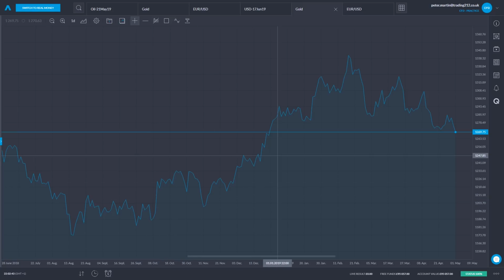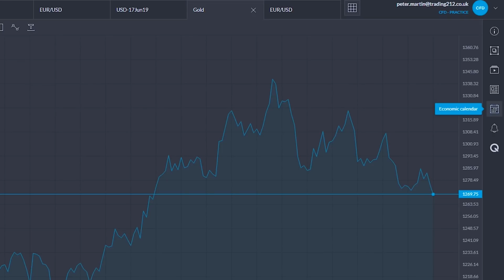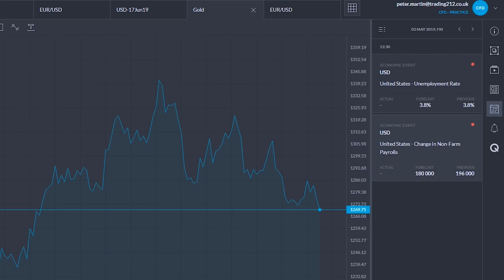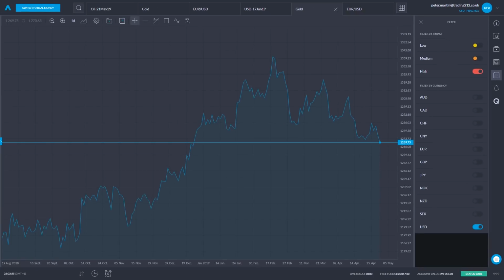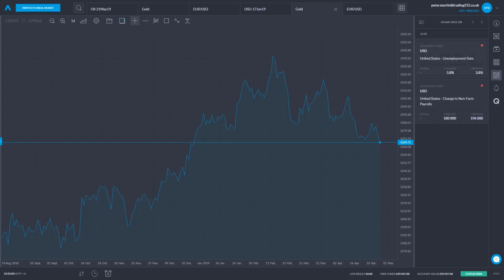Five Things to Look For With Any Economic Release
Each month, many economic indicators are released, providing data that can help inform your view of the economy. In this video, we run through five key points to keep in mind when reviewing economic news releases.